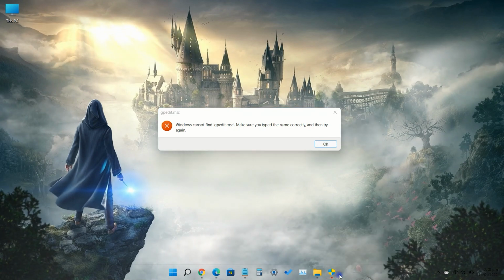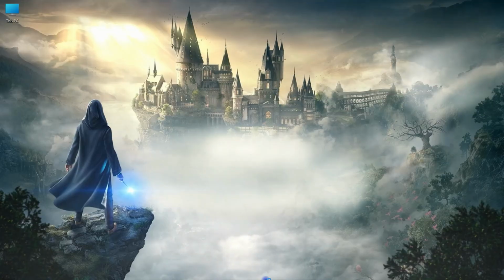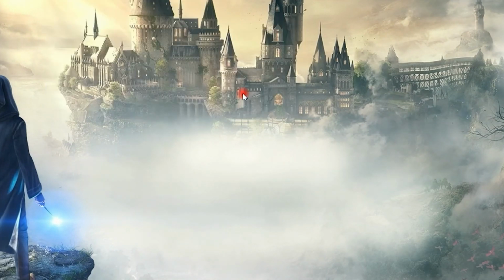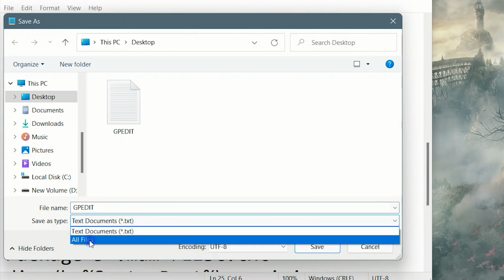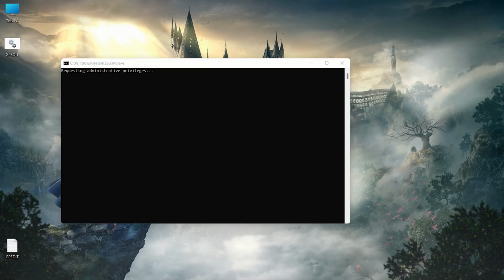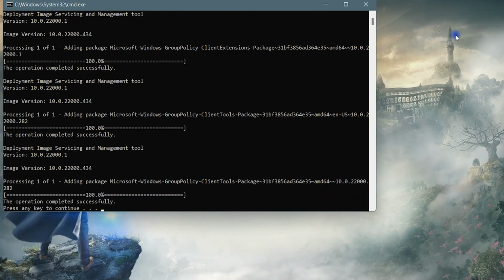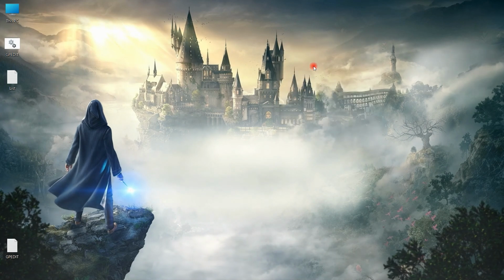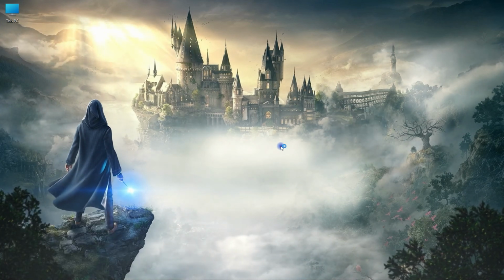Enable Group Policy Editor (Gpedit.msc) In Windows 11 Home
Windows 11 home edition doesn't come with Group Policy Editor Pre-Installed so when you try to open Group Policy Editor using Run command Gpedit.msc you will see an error,  Windows cannot find ‘gpedit.msc’. Make sure you typed the name correctly, and then try again. so how can we fix this error how can we use or Enable Group Policy Editor in Windows 11 Home let's watch this short video guide.